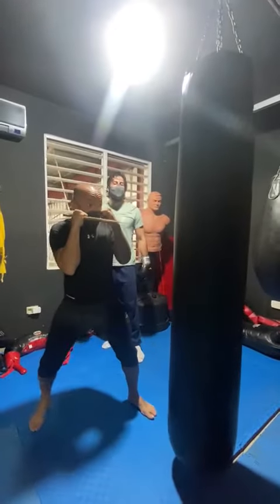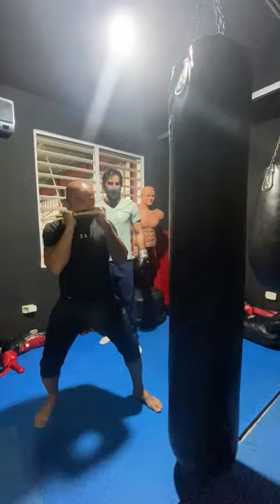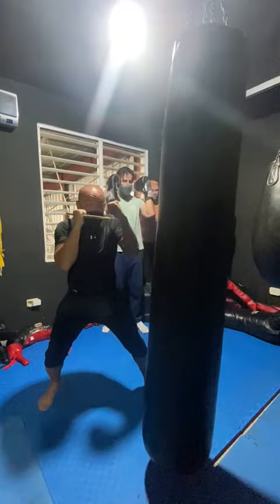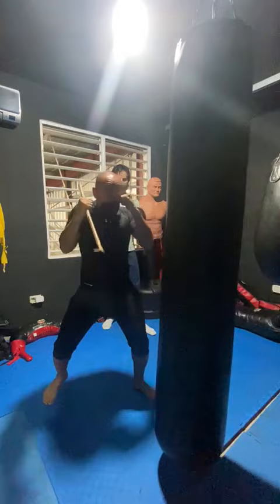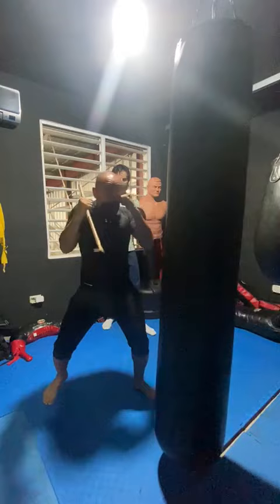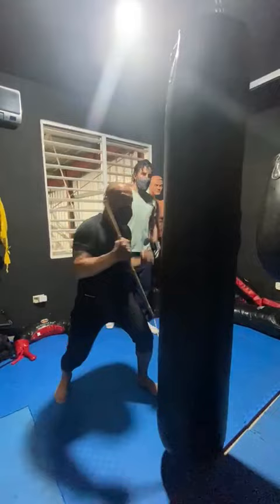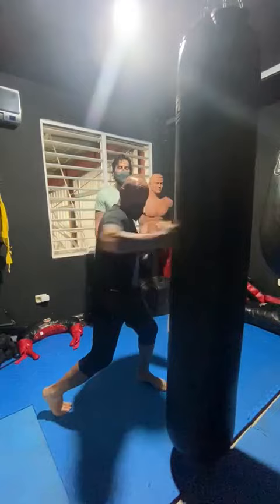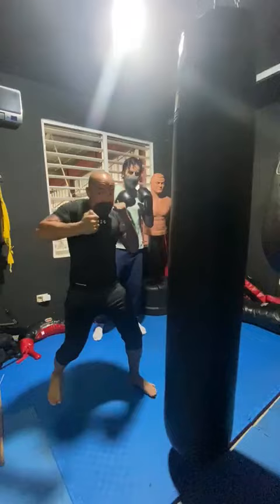Fight for Film (Hook punch) Training @ LA Rigging & Stunts Puerto Rico 2021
Using Stick Boxing/Panantukan concepts to demonstrate a hook punch for fight choreography.